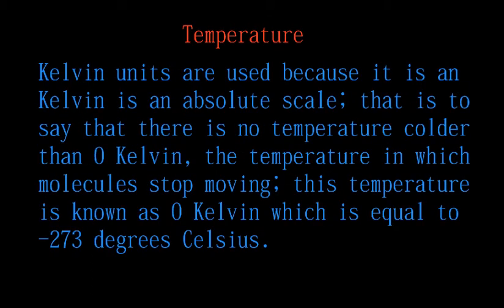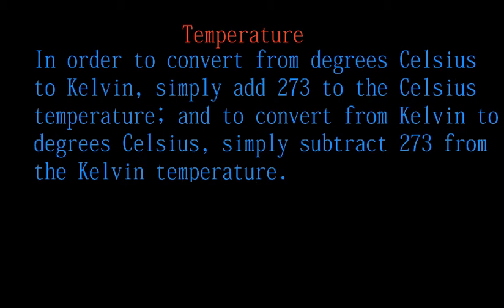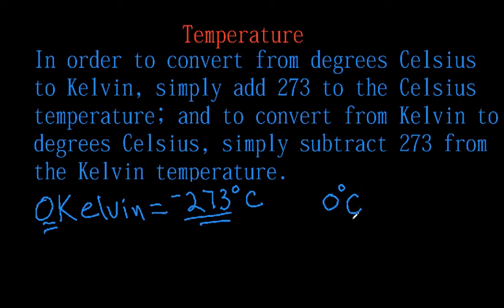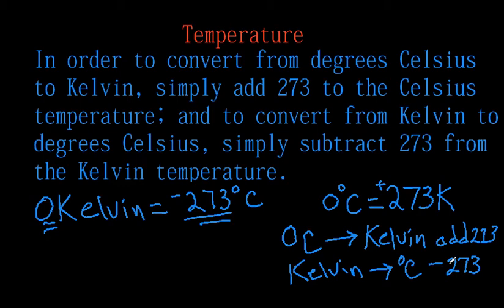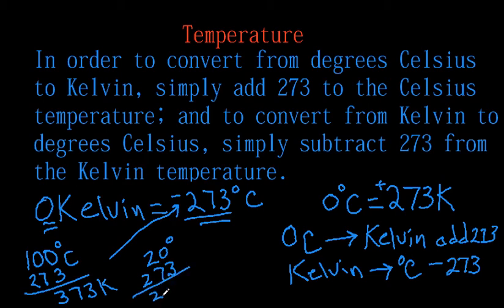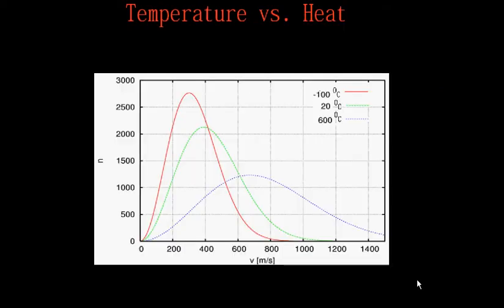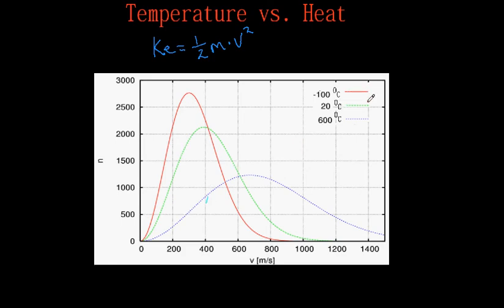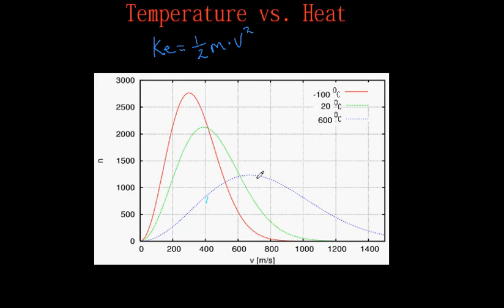temperature.avi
The first of 2 videos relating the difference between temperature and heat.